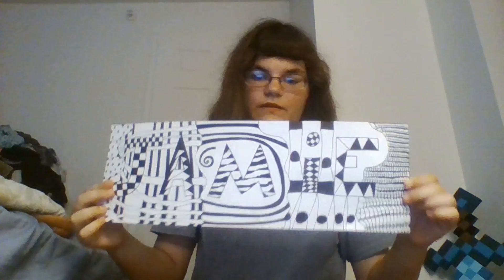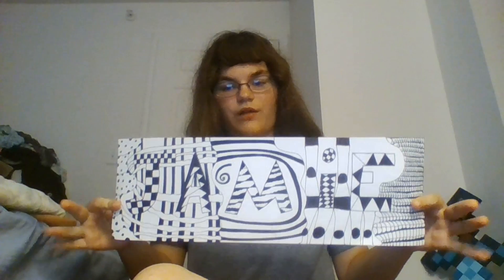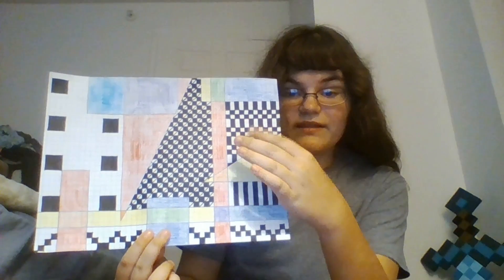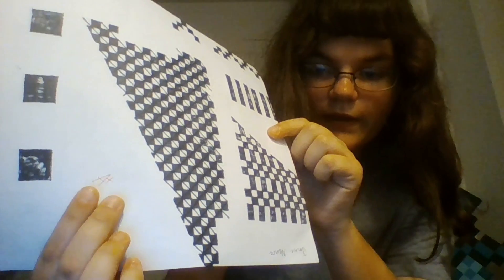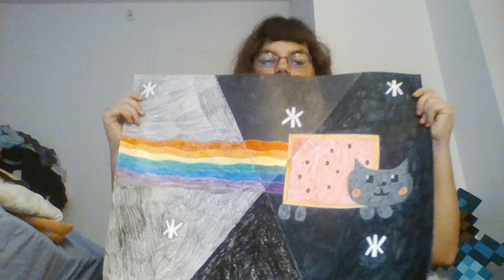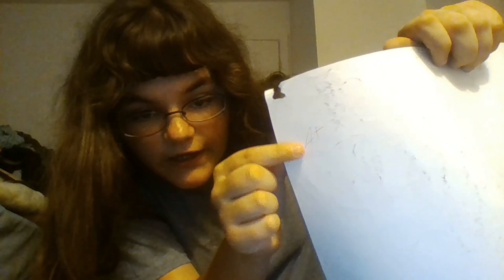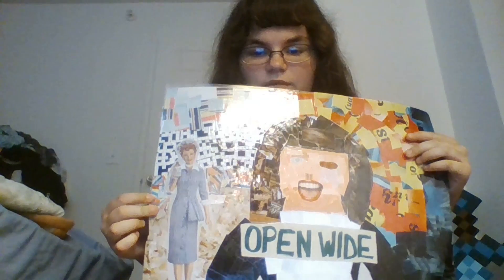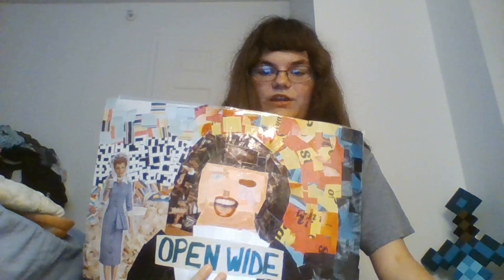My Art Projects || 2016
Hi Guys, these are all my art projects from this school year, I hope you like them, and I hope you enjoy this video.